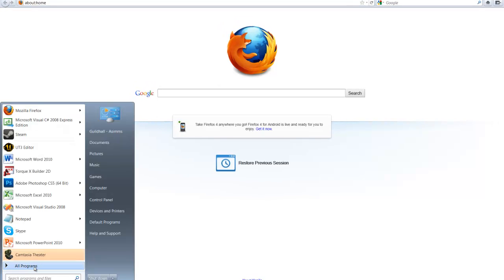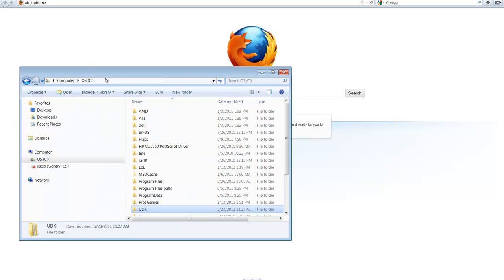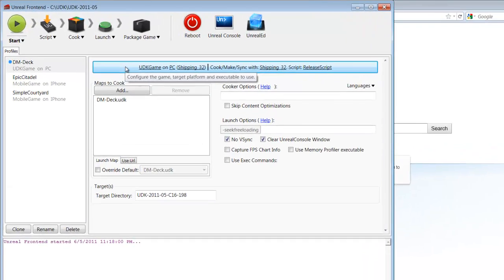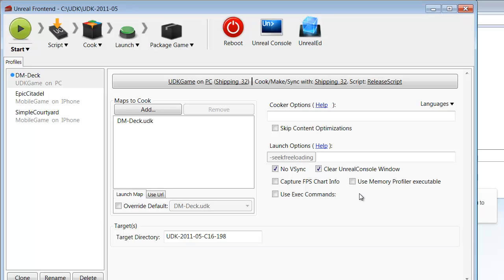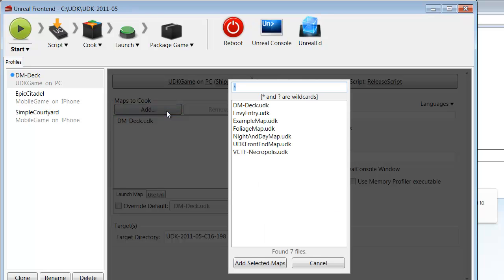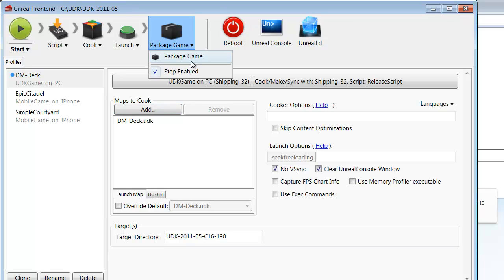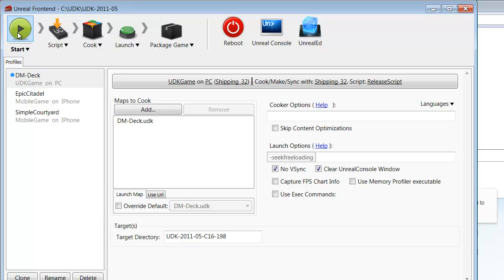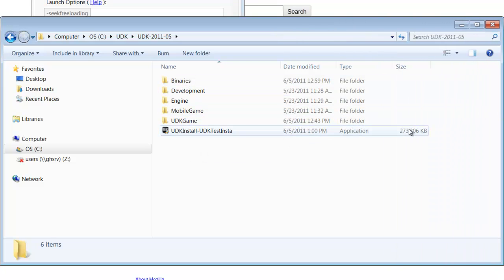Creating an Installer in UDK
Created by Ryan McCord and Andy Simms

A video tutorial on creating an installer for your UDK game.